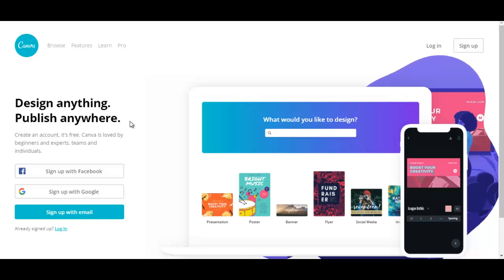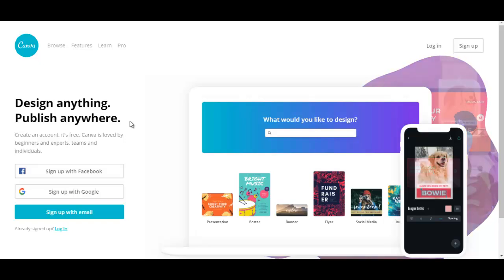The Complete Training of Canva - A Free Course on How to Create Professional Graphics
You can make youtube thumbnails and website banners also infographics for your business with Canva free. We will teach you how to use canva freely and make unlimited graphics on it.

In this course you will learn how to utilise the Canva for free and make graphics for your business, youtube channel or any usage for graphics.